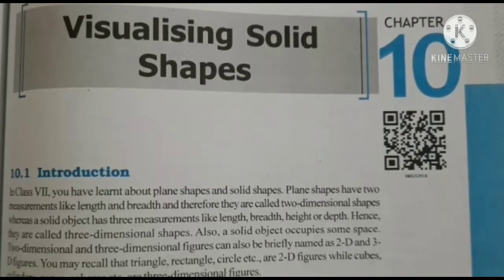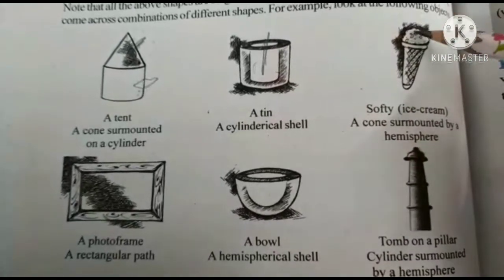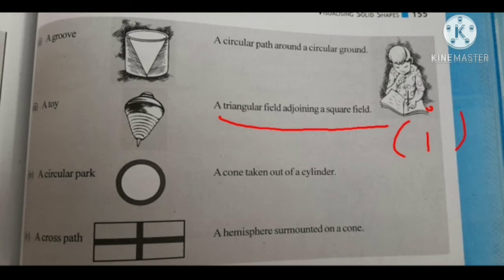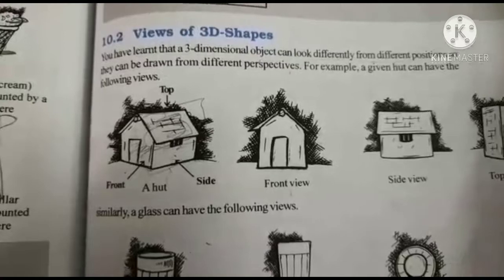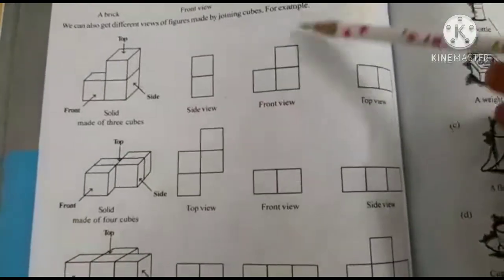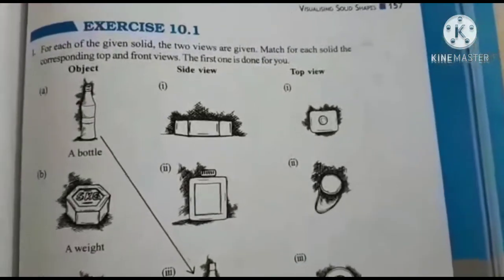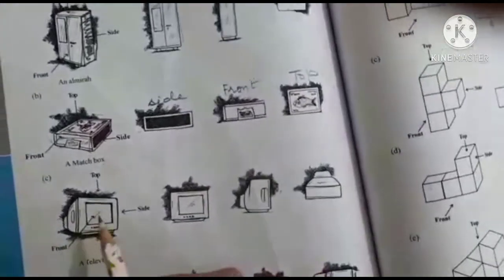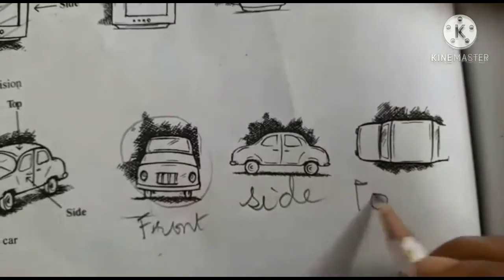8 Maths L-10 Part 1